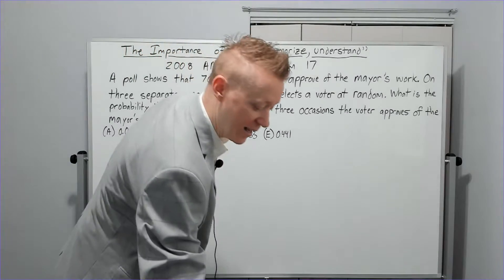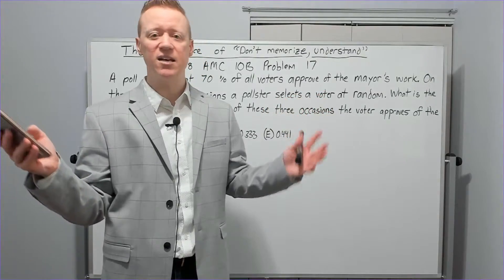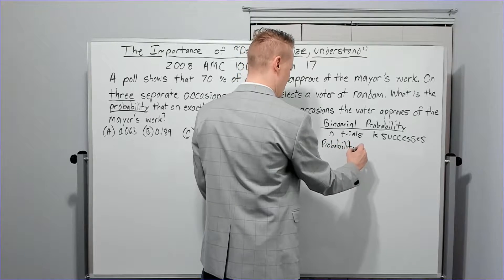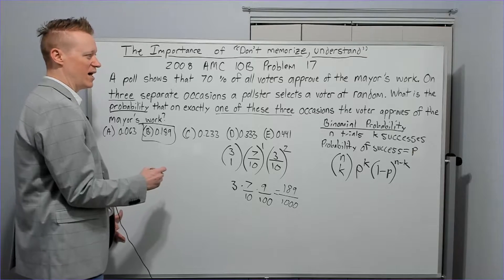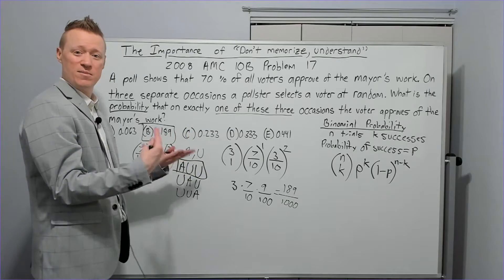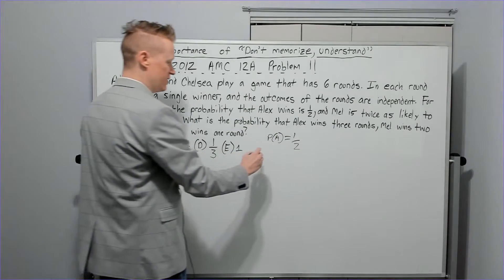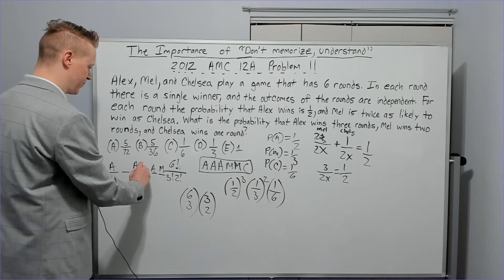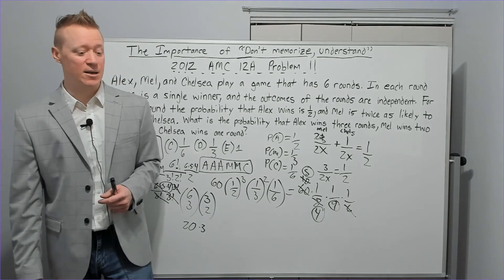The Importance of "Don't Memorize, Understand"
Throughout Art of Problem Solving's Books they emphasize this idea of Understanding and not memorizing. I explain why this is so important and use two problems to demonstrate, showing how the concept of Binomial Probability can be adapted to questions that came later and that have been updated in their difficulty. I also share my opinion on why more recent tests seem more difficult than older ones. This is a speculation I express, I have no inside information.
I also explain the following questions
2008 AMC 10B Problem 17 and using it's solution method, I adapt that process to show
2012 AMC 12A Problem 11.

Home of a future Newsletter still in development. You can also inquire about classes here.